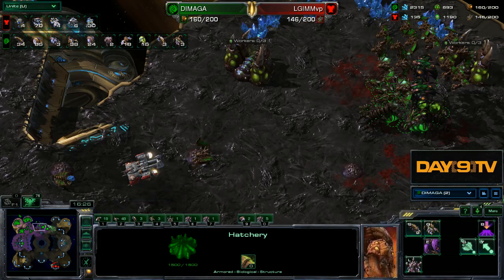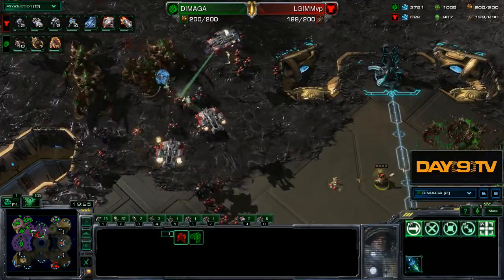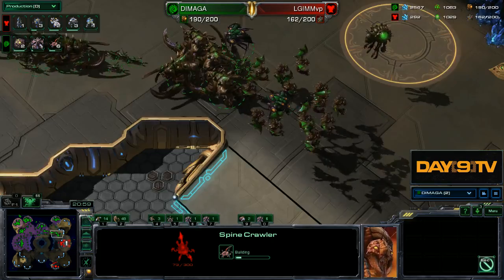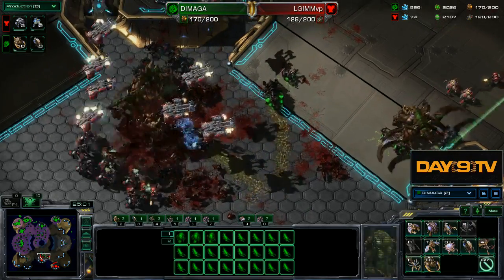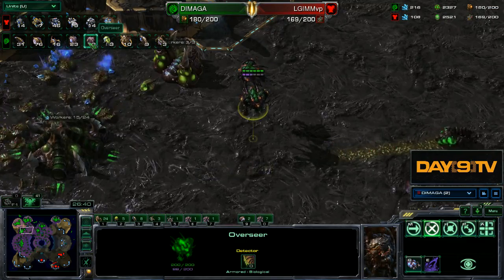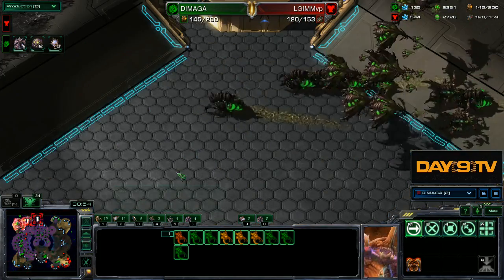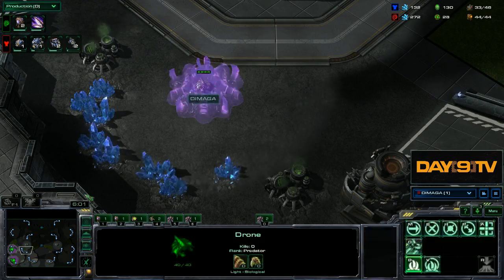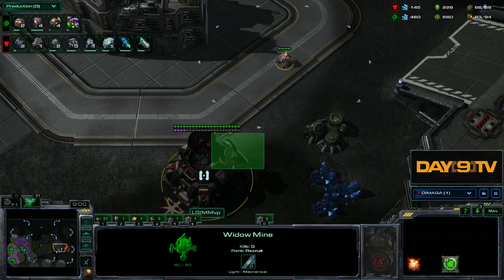Day[9] Daily #591 - DIMAGA vs MVP Analysis - WCS Ro32 - P2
So DIMAGA 2-0'd MVP in a shocking upset at WCS EU in the Ro32. Today we watch these excellent games start to finish. We'll focus on

1. The big edges DIMAGA is able to provide for himself early
2. The tough decisions DIMAGA faced in the mid-game and how he wiggled his way out
3. Late game tech switching and positioning versus a terran army! We will NOT be doing too much analysis of usual timings / standard moves just due to the fact that I want to get through 2 games!

This will effectively be a DIMAGA appreciation daily :D.